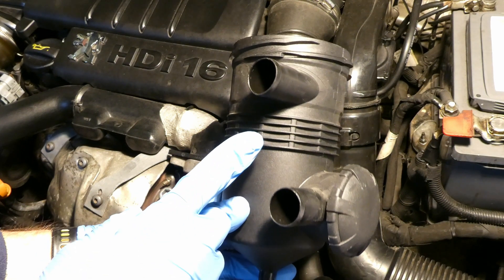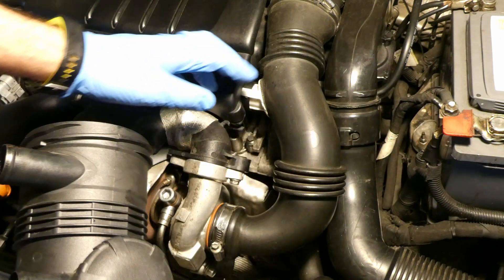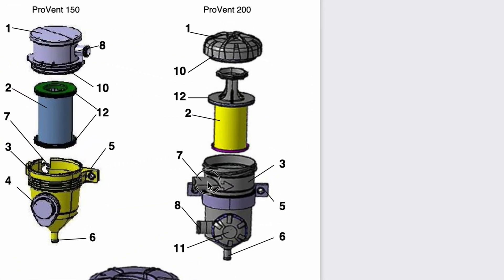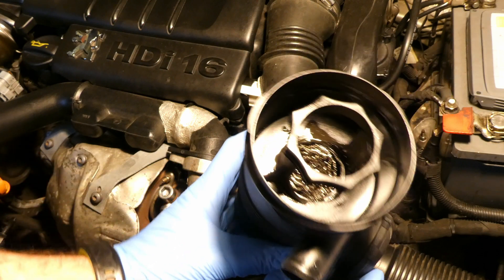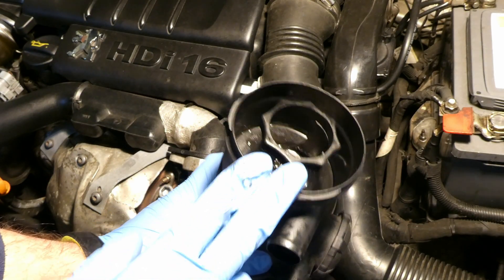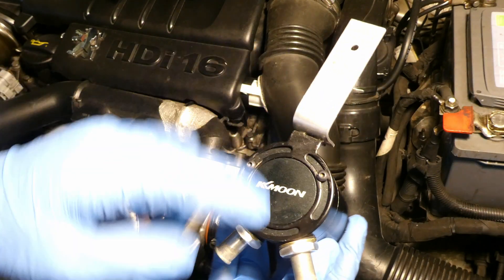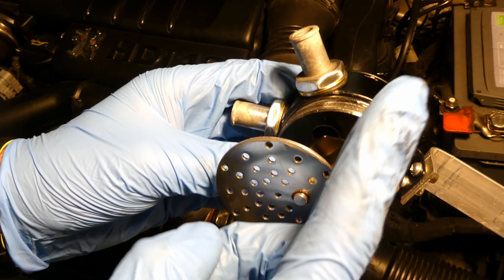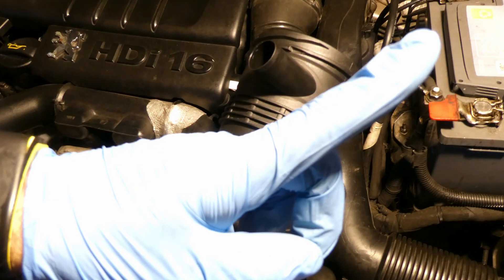Which is the inlet and outlet port of the Mann Hummel Provent 200 and Mishimoto oil catch cans?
Complete breakdown of why the top is the inlet port in the Mann Hummel Provent 200 oil catch and also quick comparison with Mishimoto.

I had a question on my channel about the correct inlet and outlet ports of the Mann Hummel Provent 200 oil catch can. This video will show which are the correct inlet and outlet ports. This will be from the pdf manual of the Mann Hummel Provent 200 oil catch can and thinking about it logically.

This was a comment from a person on my channel about my oil catch can and at the time I had a second oil catch.

The scientific paper I was talking in the video that shows the benefit of the swirling motion of the air and separating the oil from the air is

The original Mann Hummel Provent 200 oil catch can manual (includes all of their oil catch cans) is

The Mann-Hummel Provent 200 oil catch can can be bought here (ebay)
The kkmoon baffled 2-port oil catch can with the bronze filter is this one: (amazon UK) or ebay and is the same as the Mishimoto oil catch can: (amazon UK) or ebay